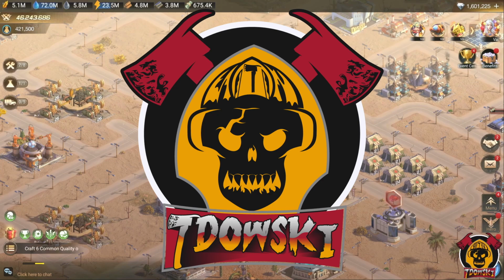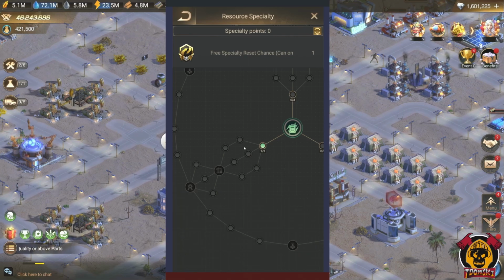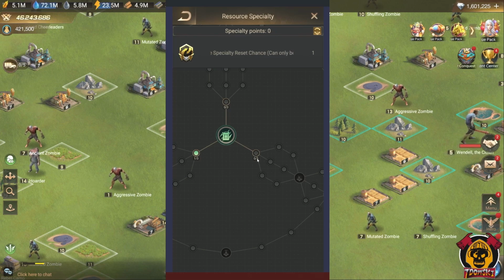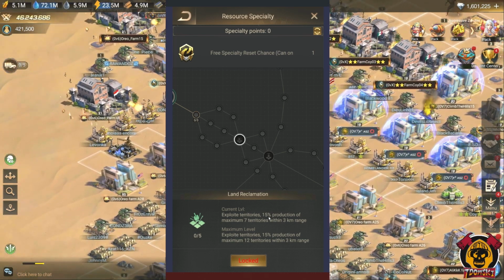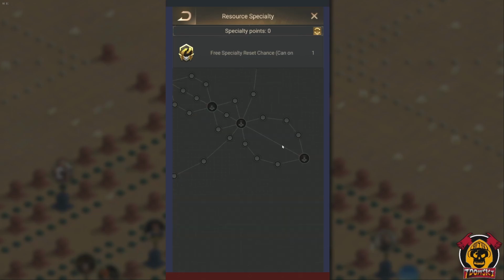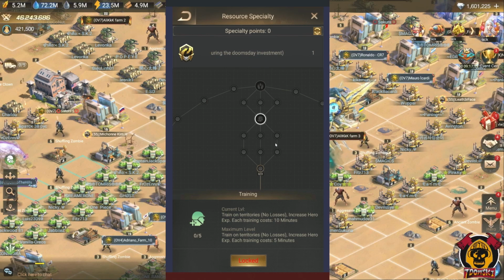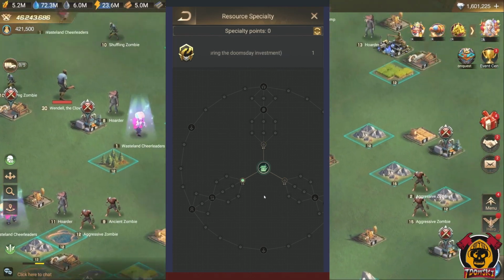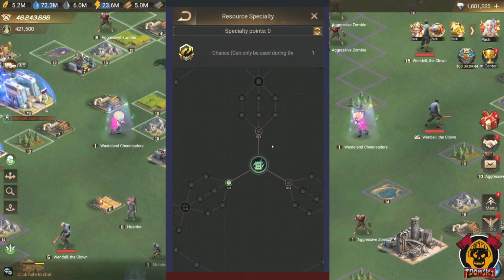Last Shelter Survival Doomsday Green Specialty Tree Explained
Today's Last Shelter Survival video is a continuation of last weeks video, where I went in depth to explain the blue skill tree in the Doomsday event and some circumstances you can use it.  Today we go into the Green Skill Tree and do the same.  We break down every point in the tree to explain exactly what it does and how it can affect your growth during the event.

The next video will break down the Red Specialty Tree and then we will go into tactics of how you can use the trees to your advantage at different stages of playing the event and whether you are a "pay" player or free to play player.

Next Stream will be this Monday, February 26 at 930 pm EST.
We will have LSS gift code giveaways to all who attend.

Comment for a topic you wish to discuss, leave a tip, a tactic you learned that I may have not mentioned and generally just look to help each other out as we all progress and grow our bases.